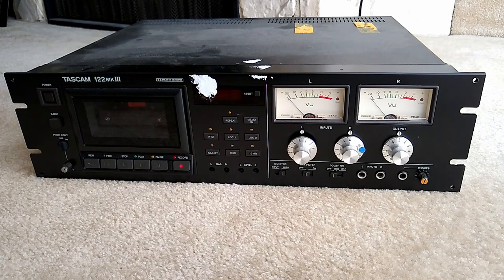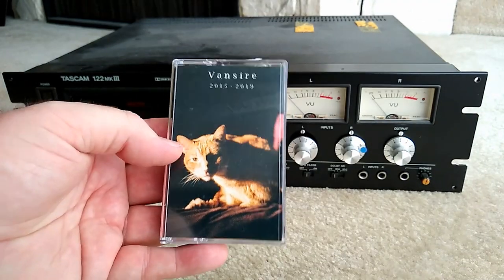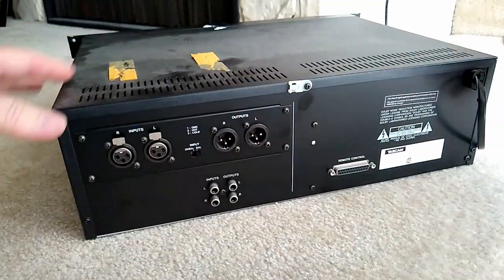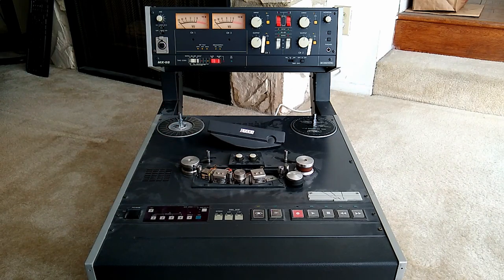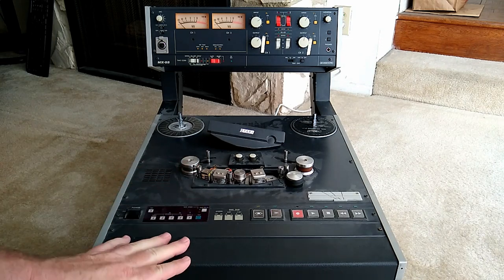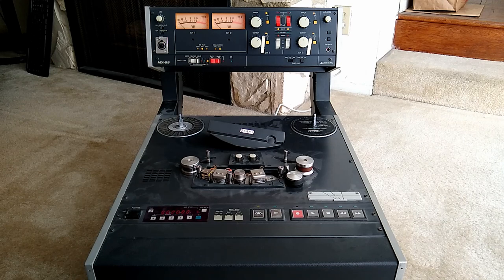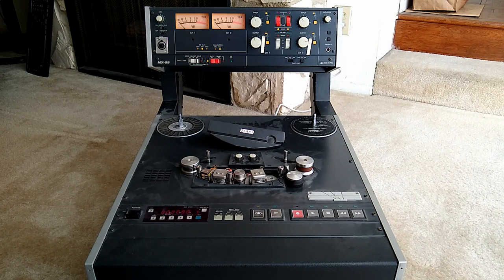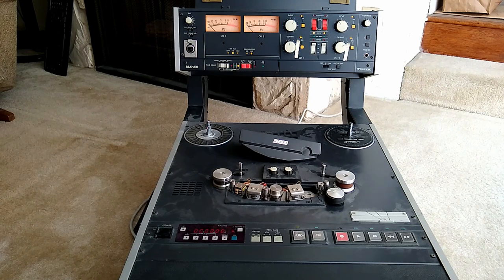Do It Yourself Musician #34 Larson Studios Auction Part 2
See what I got at the Larson Studios Auction!